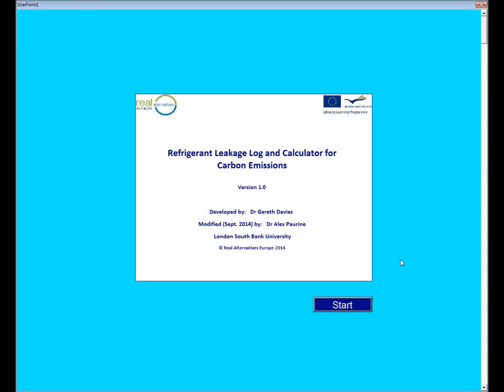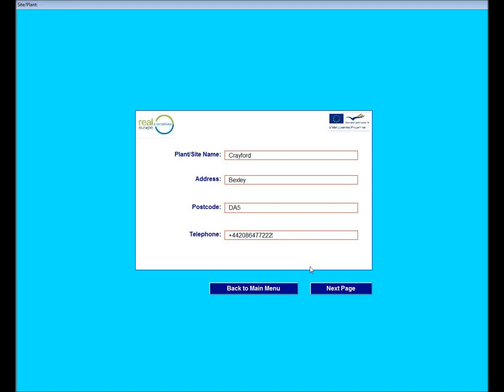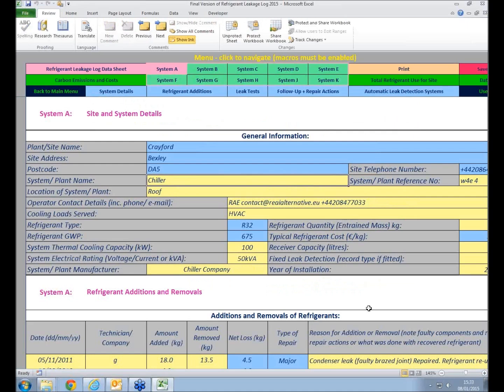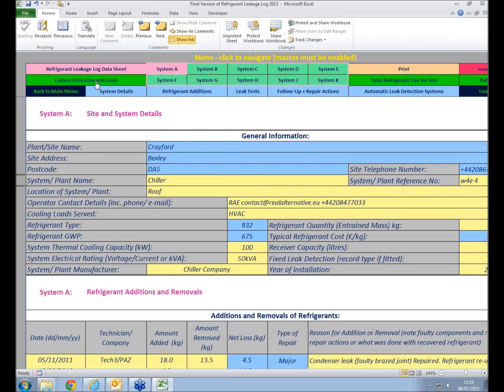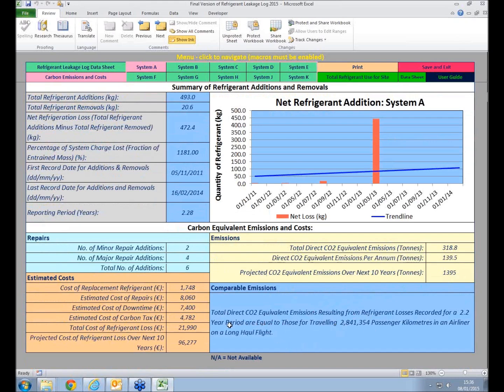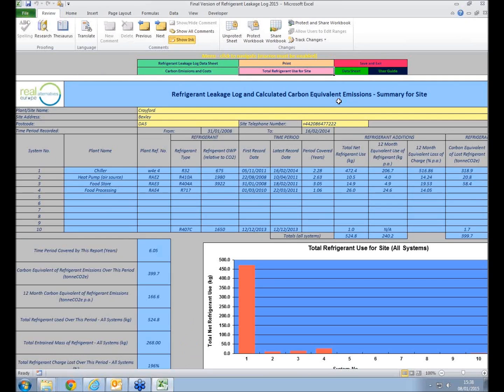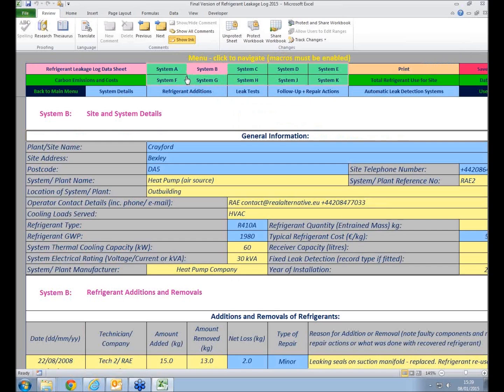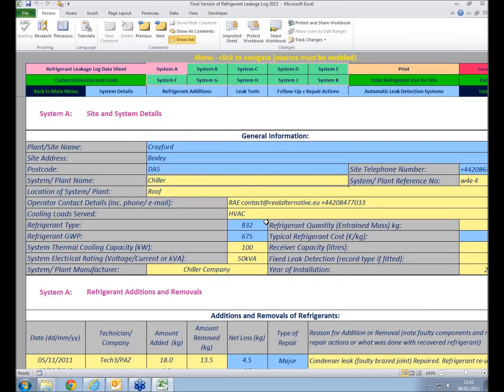REAL Alternative Calculator Softwar for Carbon Emissions